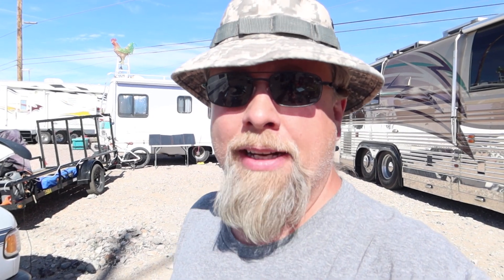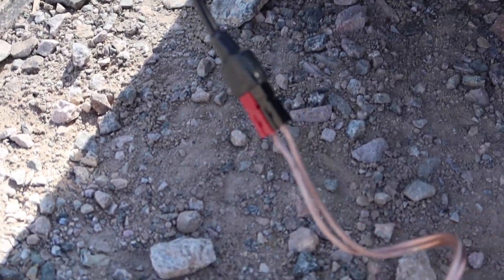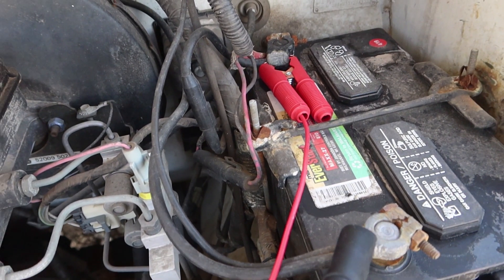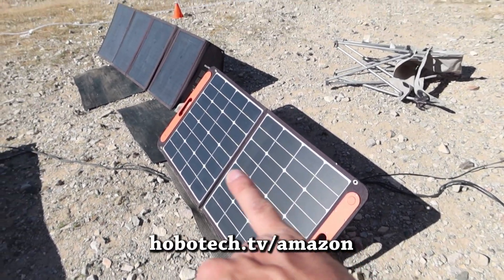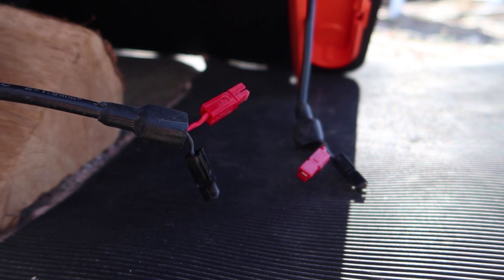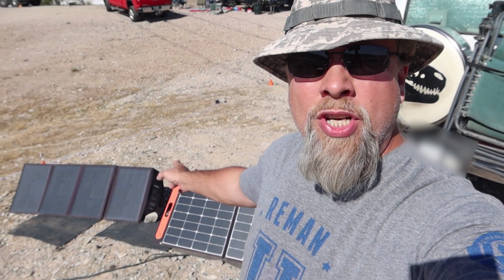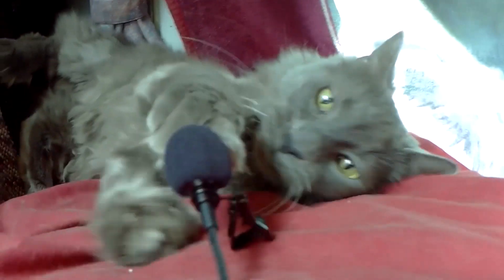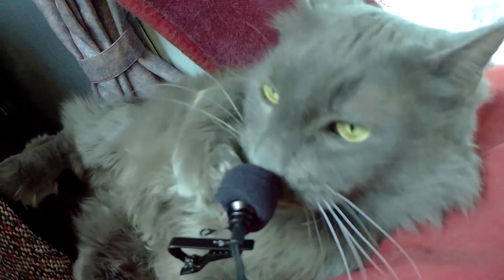SOLAR PANEL HOW TO'S! Wiring Portables In Series And Charging A Car Battery With A Jackery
Today's tech video answers two common questions I receive often about portable solar panels. How to charge a car or RV battery with a Jackery panel and how to hook up multiple panels in series.

for ALL products and discounts!

(CANADIANS! Get The Jackery Explorer 500 for Cad$100 off using code "hobotech500"

(CANADIANS! Get The Jackery Explorer 240 for Cad$50 off using code "hobotech"